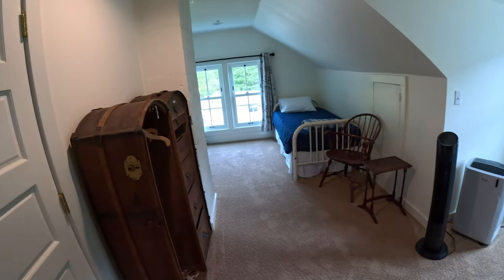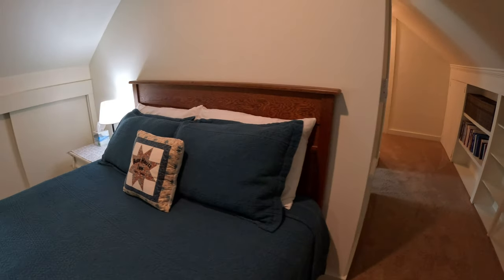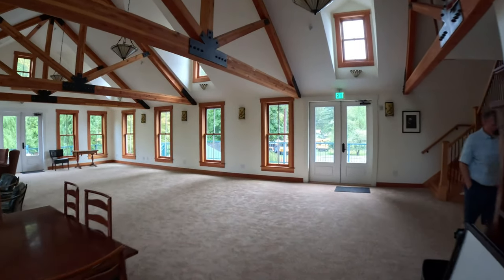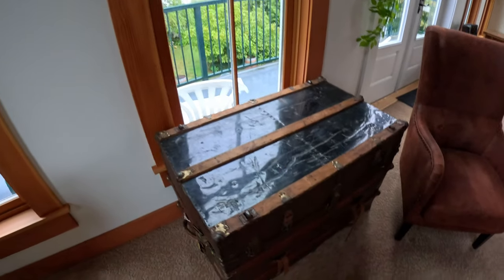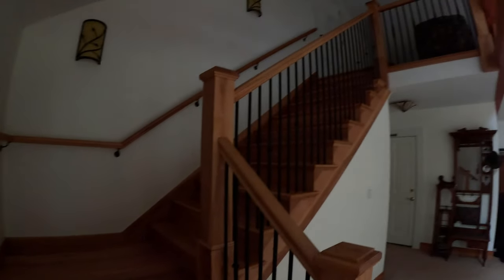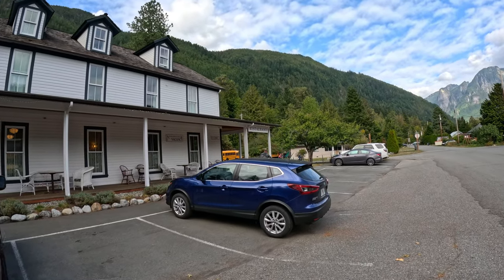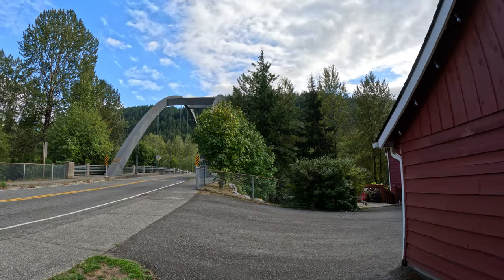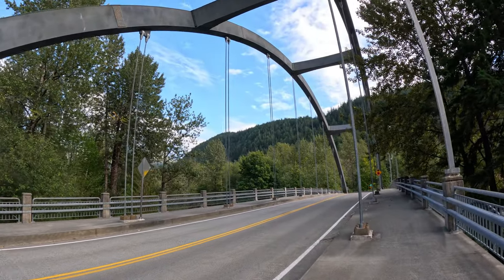Bush House Inn - Historic Hotel Tour & Mountainside Retreat | Index, WA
Within the heart of the Cascade Mountain Range lies the tranquil town of Index, Washington - home of outdoor recreation and natural beauty within the Skykomish Valley. For the next portion of our Pacific Northwest Adventure my father and I will be staying in the Historic Bush House Inn. Established in 1898, this mountainside retreat offers 10 guest rooms, a detached Cottage and an on-site restaurant serving up high quality dishes. Over the last 10 years owners Blair and Kathy Corson have worked tirelessly to drastically renovate this entire establishment. Their hard work is noticed immediately when checking into this quaint piece of American history. Throughout this video I will be touring this historic hotel and showcasing all of its amenities.

As always, sit back, relax and enjoy yet another travel adventure!